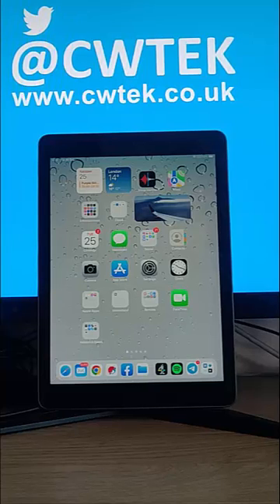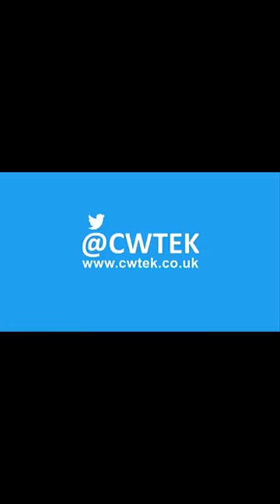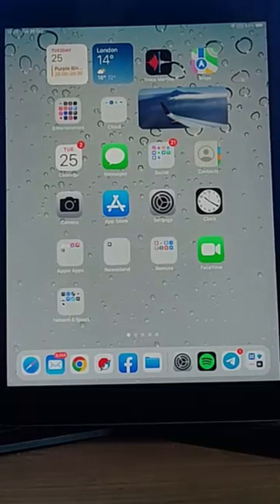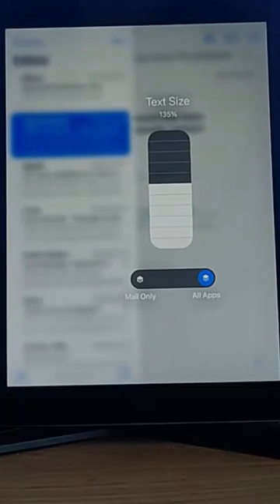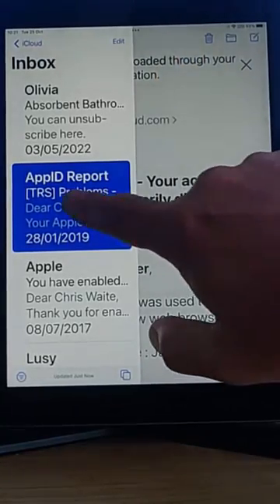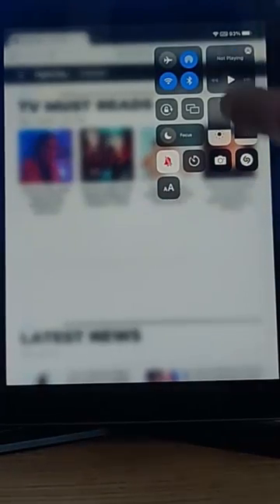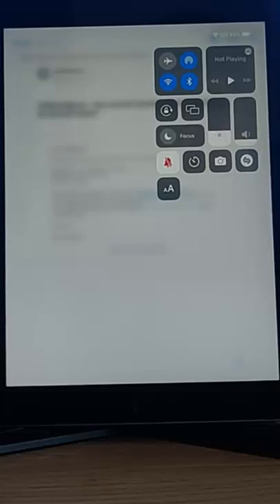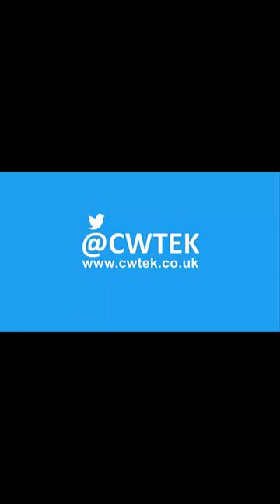🔺 How to Change Font Sizes for Individual Apps on your iPad 🔺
This video shows you how to increase or decrease the size of fonts in individual apps on your iPad running IOS 15